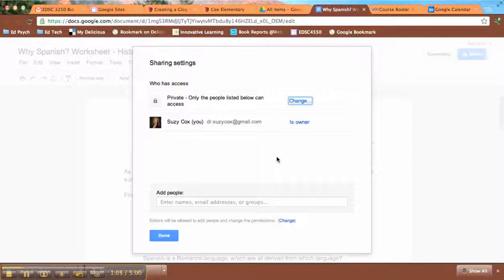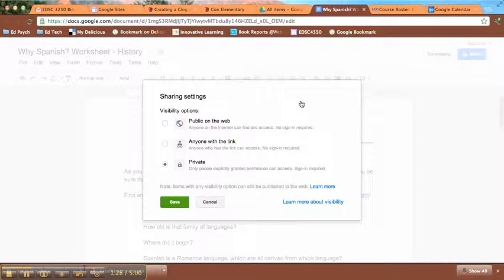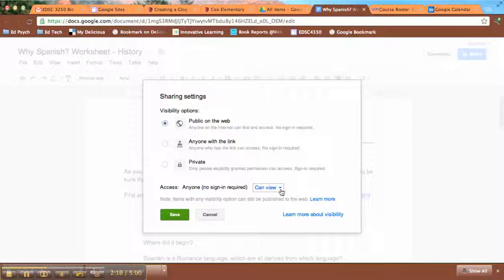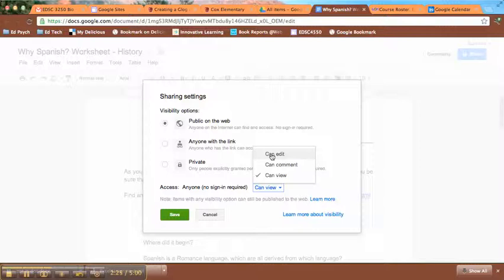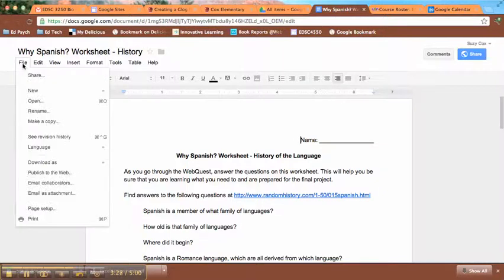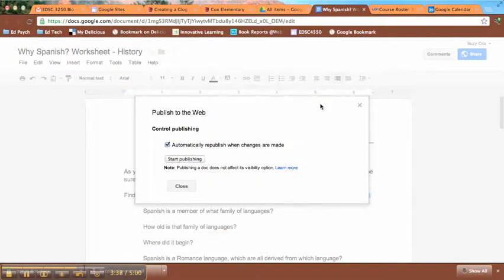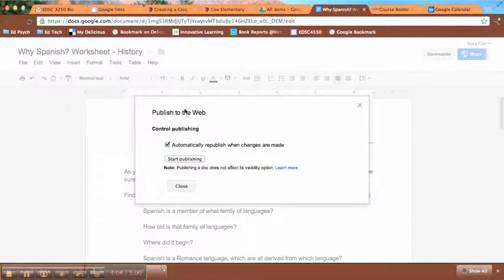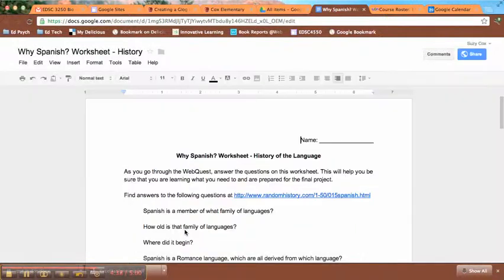Making a Google Doc Public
A brief tutorial on making a Google Doc public so that you can give people a link or embed a doc/presentation/spreadsheet/etc. in a website for UVU technology integration classes.